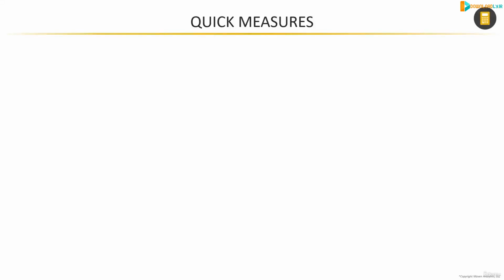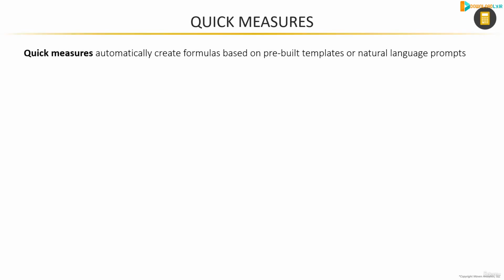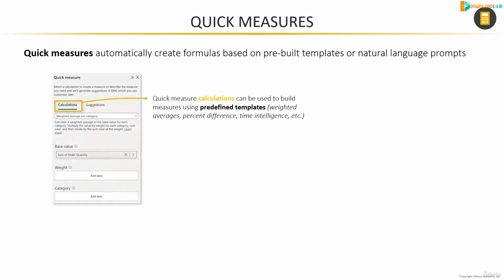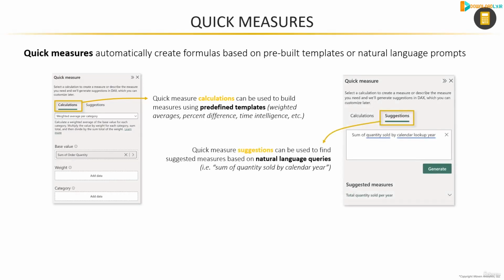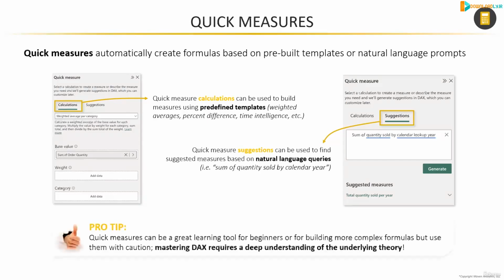5.7 Quick Measures - Microsoft Power BI Desktop for Business Intelligence | YDisLive